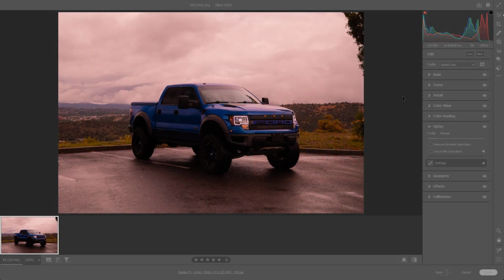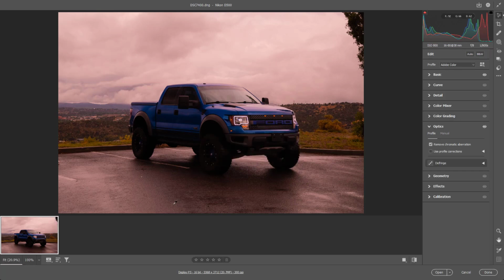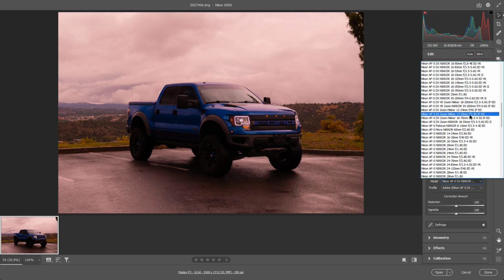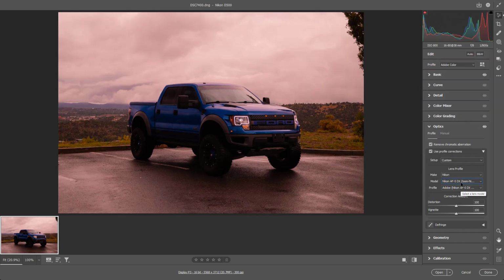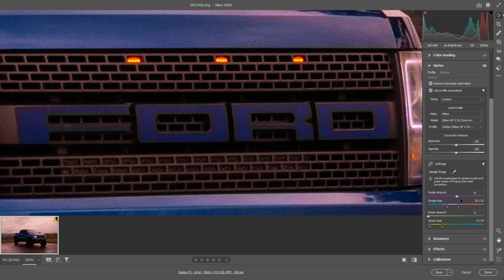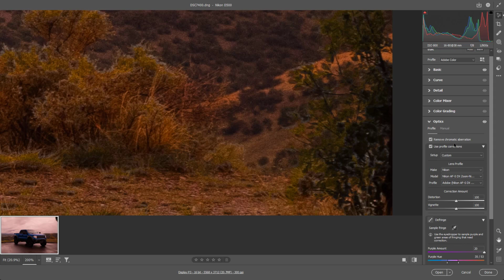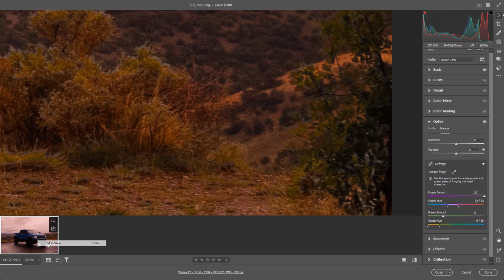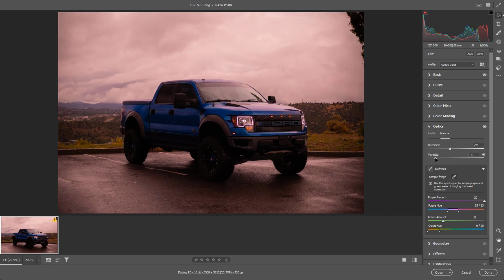Adobe Camera RAW - Lesson 10 - Optics Adjustment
In this tutorial, we will be discussing about Optics Adjustment in Adobe Camera RAW